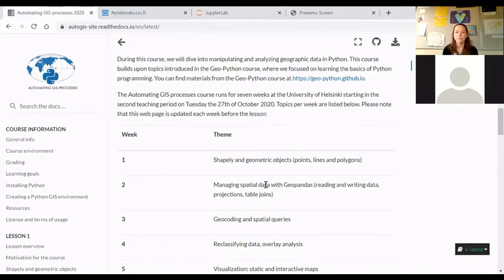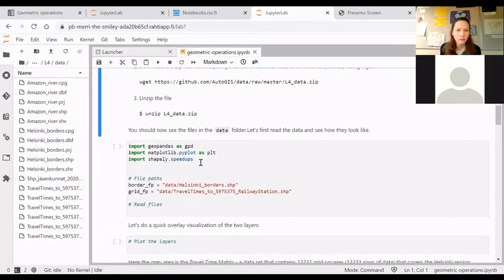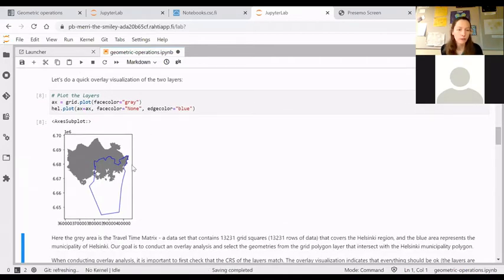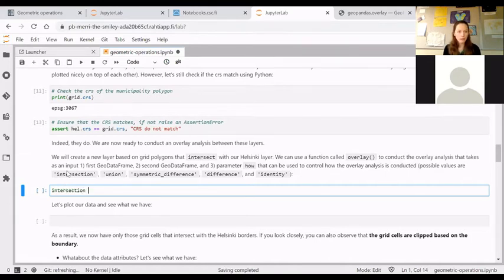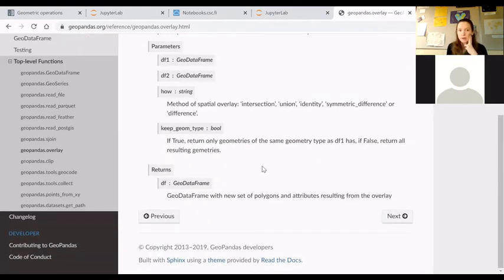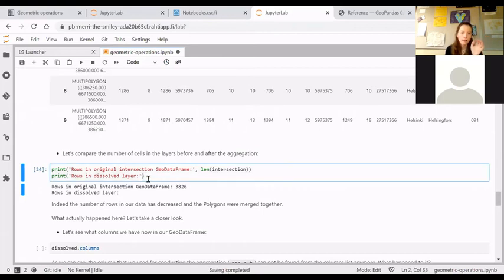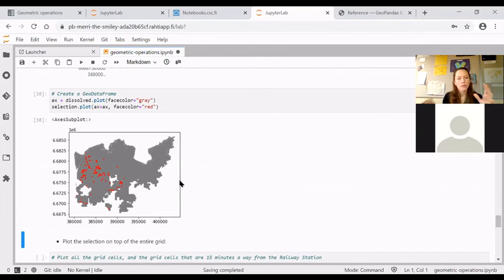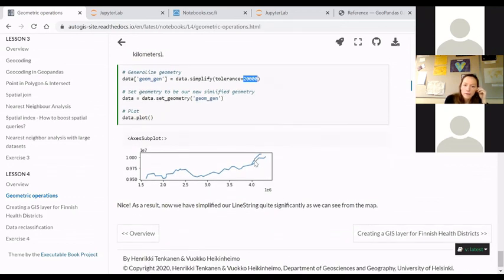AutoGIS 2020 Lesson 4.1 - Geometric operations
Screencast from lesson 4, automating GIS processes 2020. Links to video contents

Intro 0:00
Overlay analysis (intersection) 04:40
Aggregating data (dissolve) 25:40
notice, that the correct syntax uses .loc in stead of .iloc

Simplifying geometries 42:00